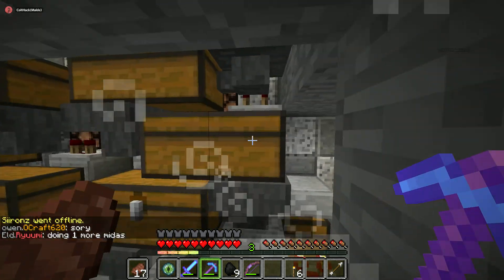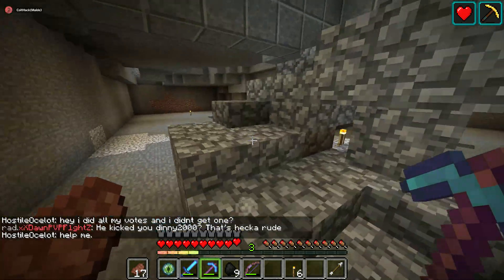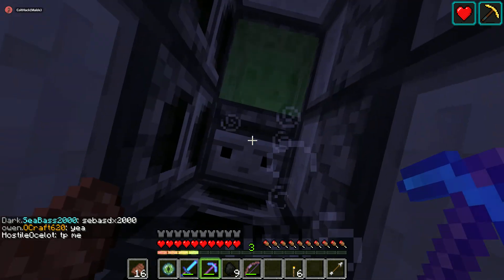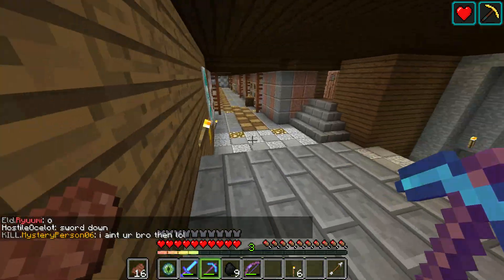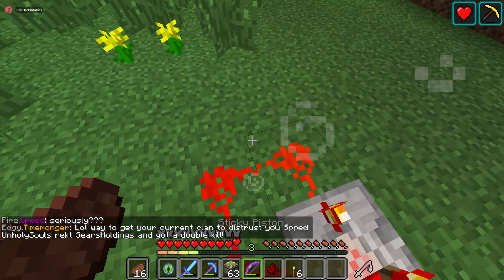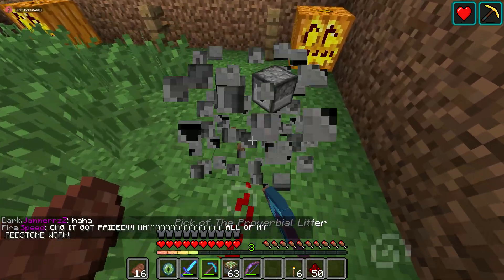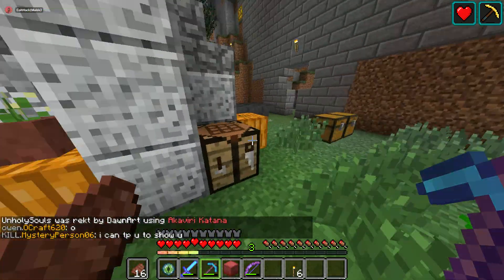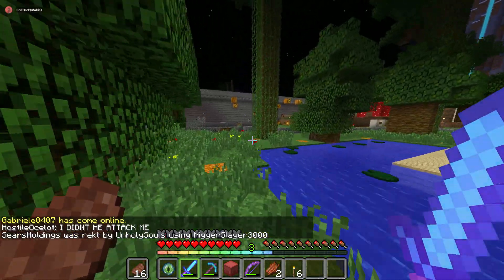How Redstone "Works" (Or doesn't) on Minewind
Server IP: YT.Minewind.com